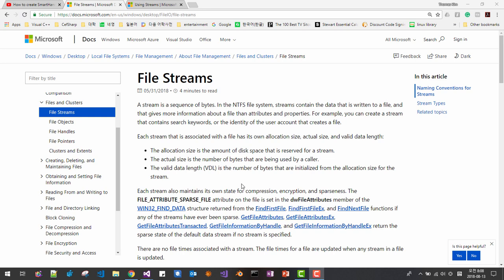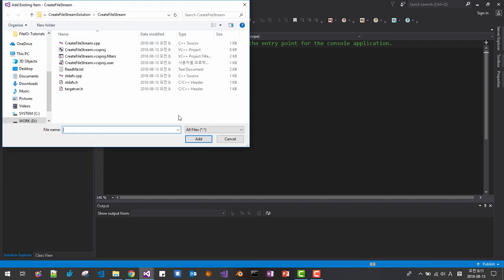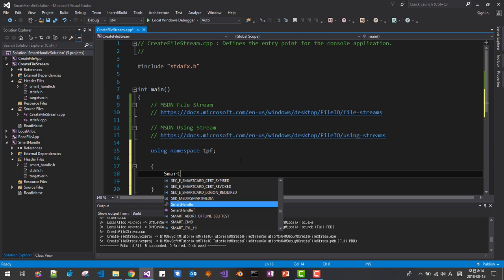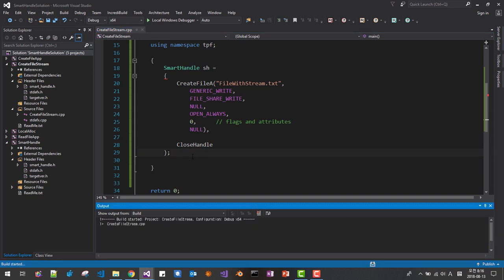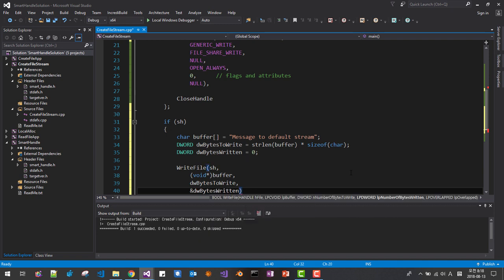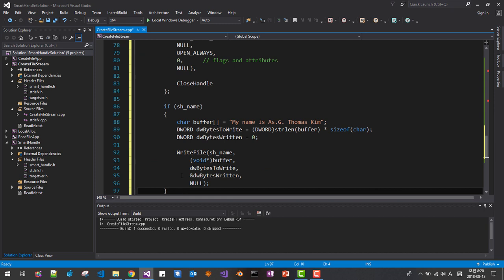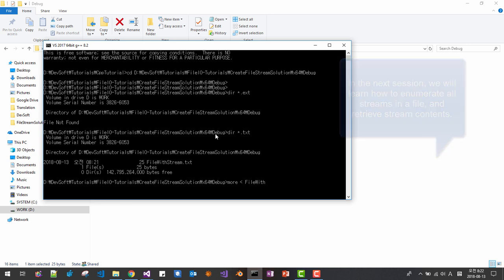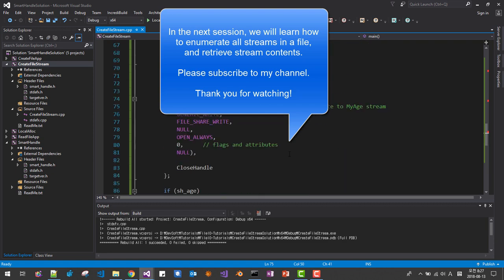How to create file streams in C++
We learn how to create file streams. File streams are very useful in advanced software development.